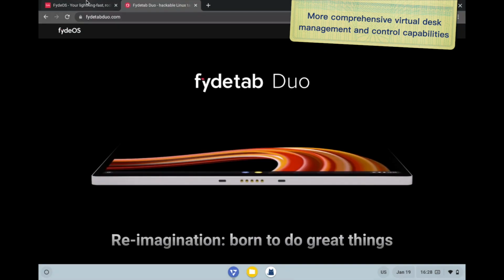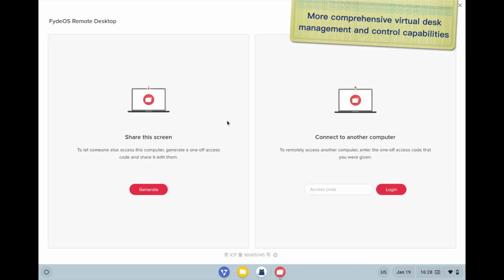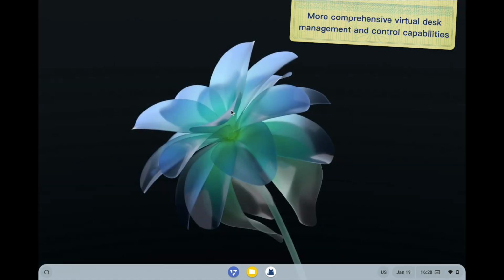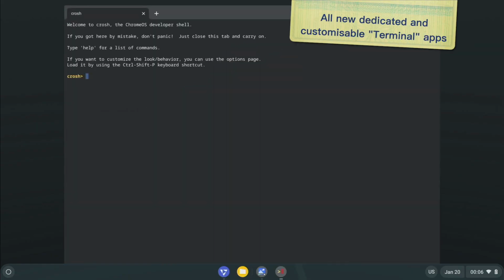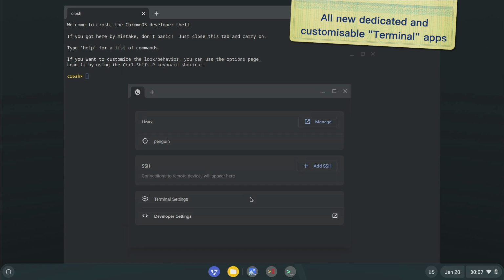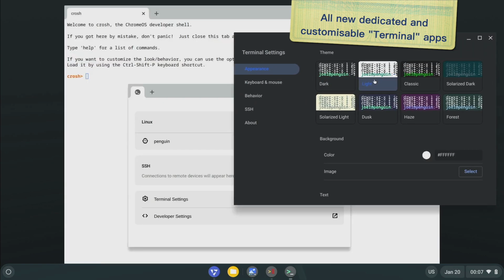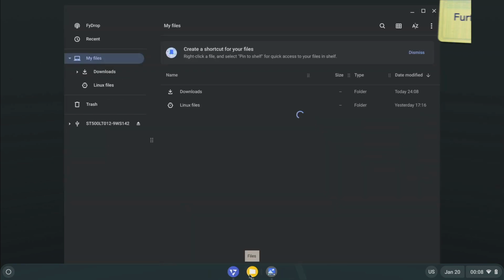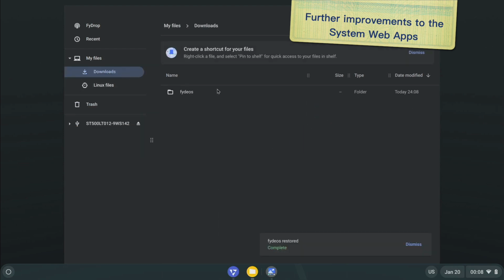Introducing FydeOS v16: “Existential Blossom”